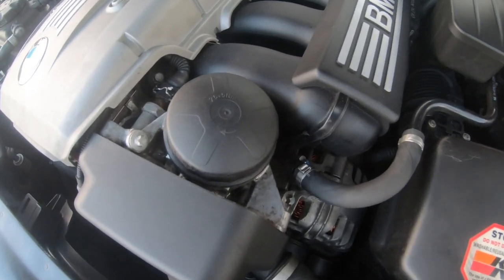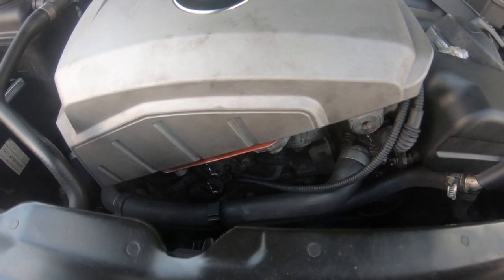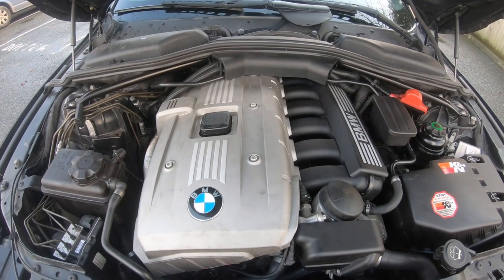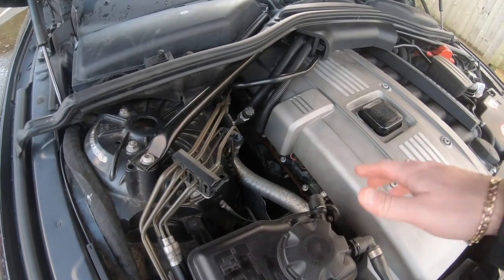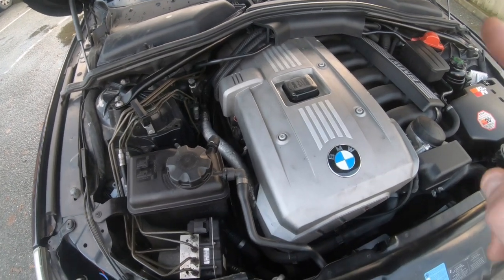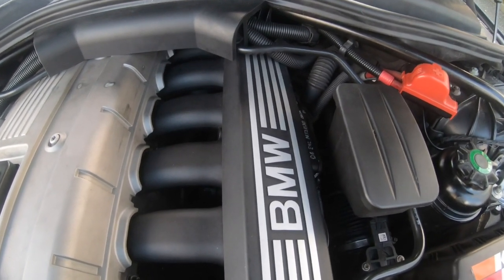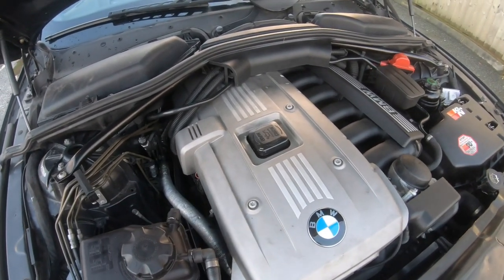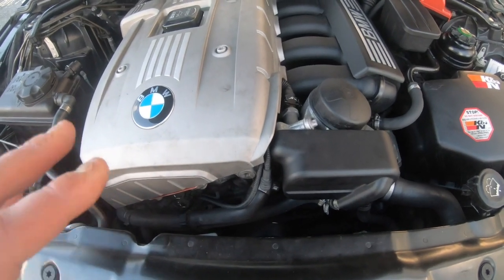9 Parts That Will Fail On A 100K + Mile Bmw N52 Engine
9 Parts That Will Fail On A 100K + Mile Bmw N52 Engine